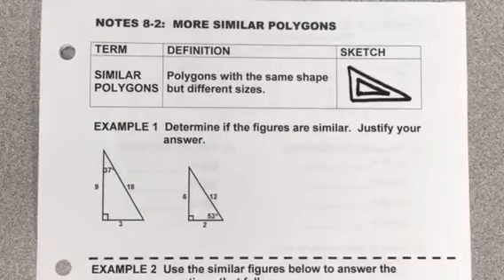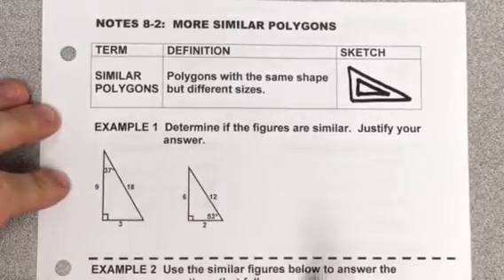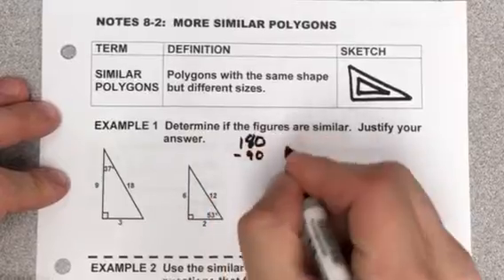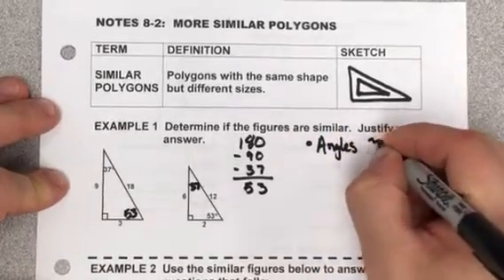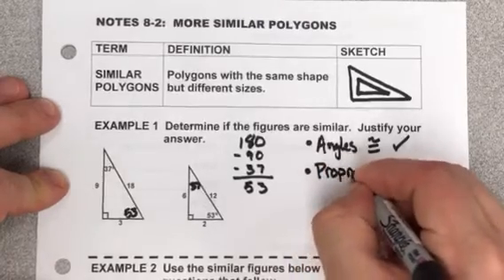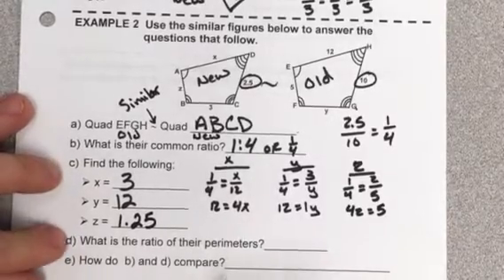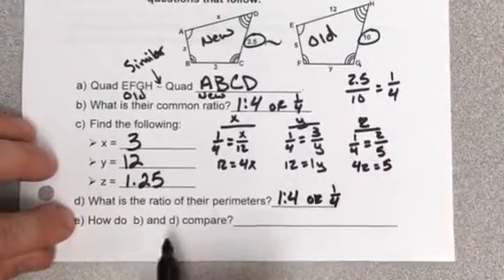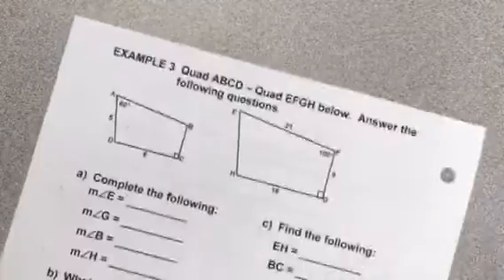Notes 8-2 More Similar Polygons